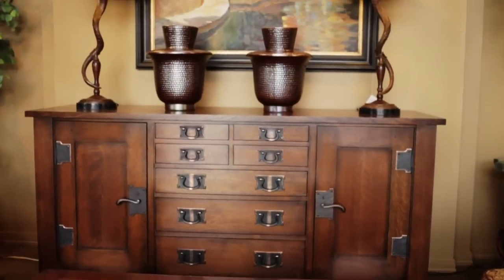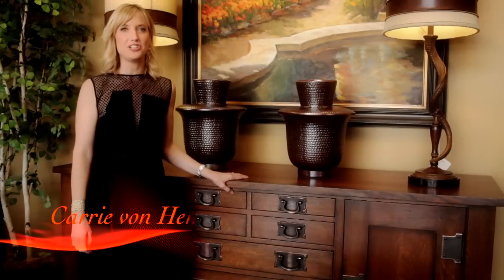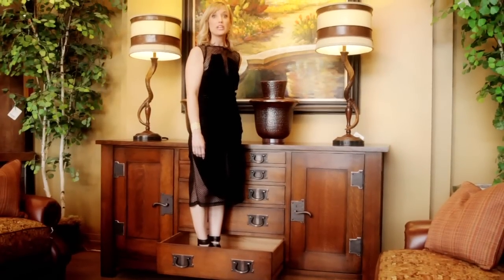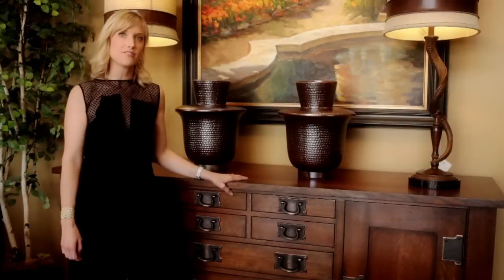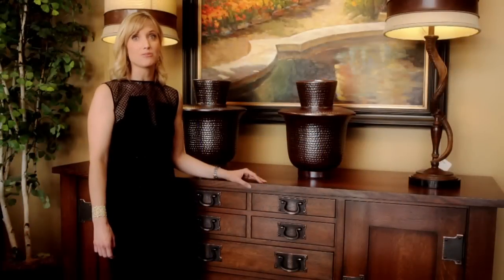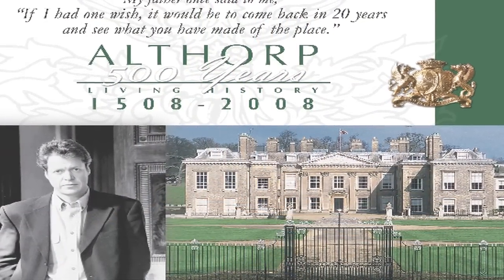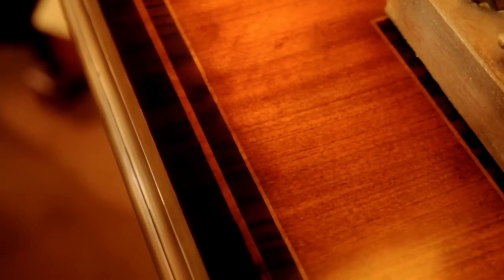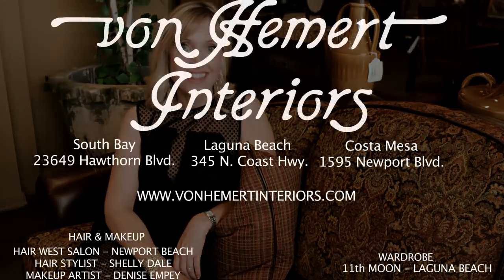von Hemert Interiors featuring luxury furniture brands and interior design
This video presented by Carrie and Kelly von Hemert, fourth generation owners of von Hemert Interiors gives you a glimpse at some of the exclusive home furnishings and famous furniture brands they carry. They feature signature pieces from: Theodore Alexander and the Althorp Living History collection, Stickley and their exclusive black walnut trestle dining table that the von Hemert family import direct from Italy.